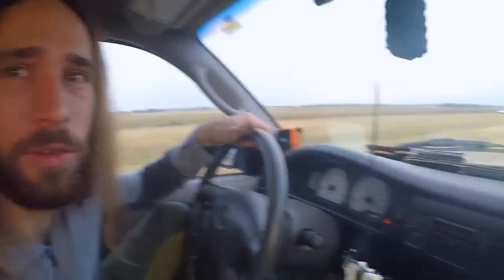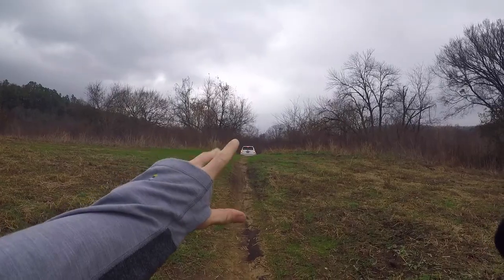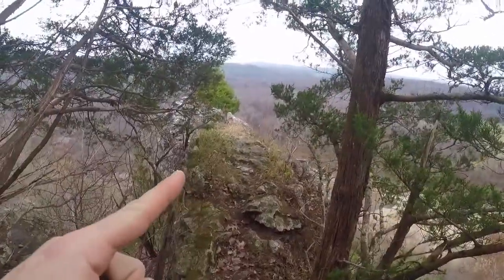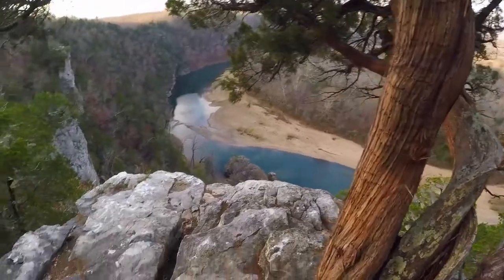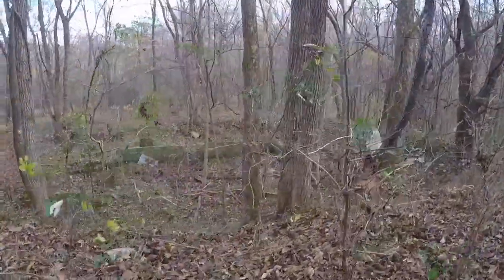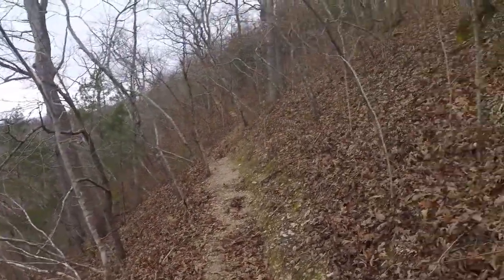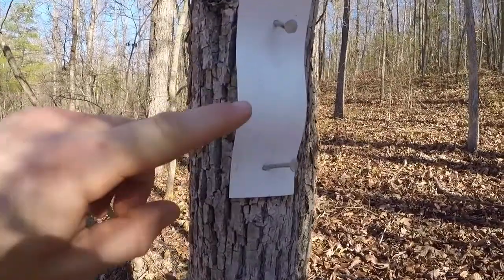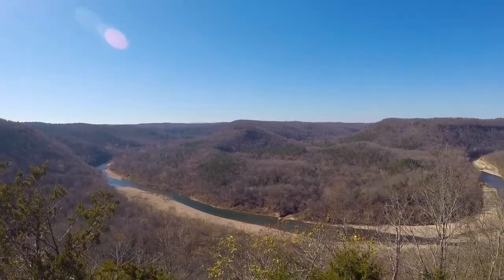Ozark Highlands Trail : Woolum to Hwy. 14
This video is part 1 of a two part series where I set out to complete the scattered and broken Ozark Highlands Trail's easternmost corridor. In this video I start at Woolum (where most end their OHT thru hike) and end at Hwy. 14/Dillard's Ferry. This section of the OHT shares tread with the Buffalo River Trail, some slightly less known sections of the BRT at that.

Link:
The Compulsive Hiker

Shot on: GoPro Hero5 Black

(Apple iMovie Jingle) - Carousel